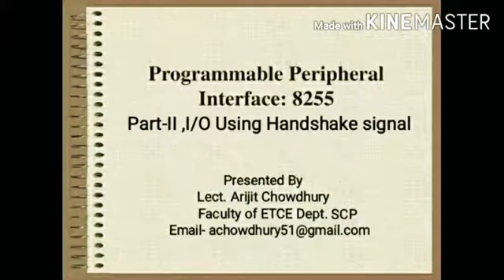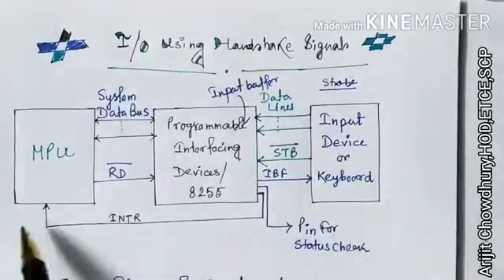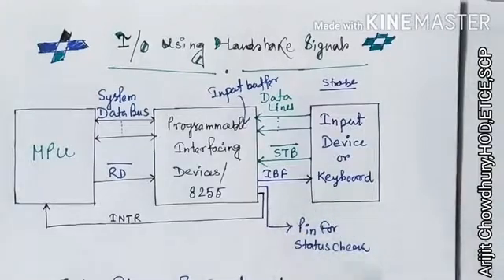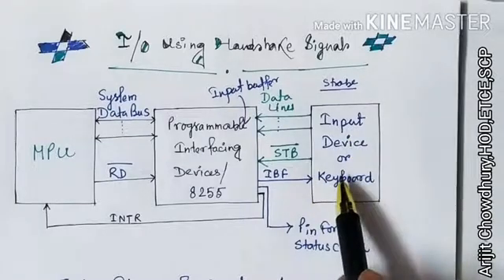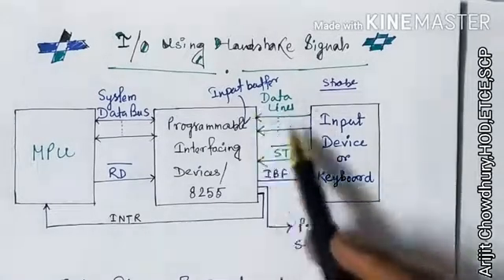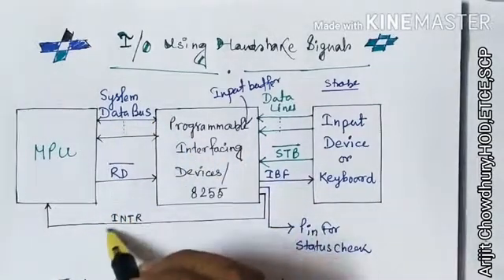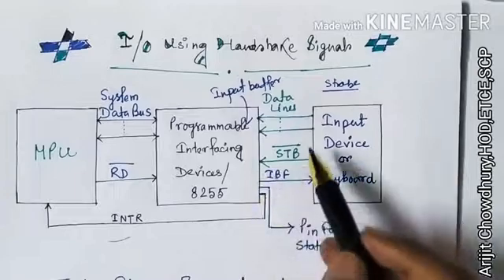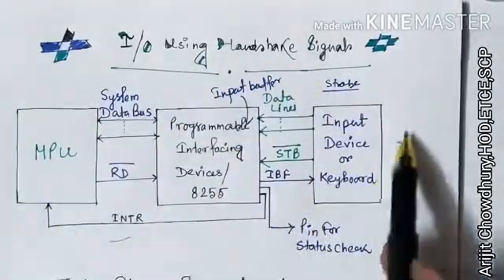HANDSHAKING(8255)I LECTURE I PART-II I ARIJIT CHOWDHURY I ECE & CSE .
I/O using Handshaking signal..How a input or output device communicate with MP with the help of Programmable Interfacing device with Handshake signal.

Presented by : Arijit Chowdhury